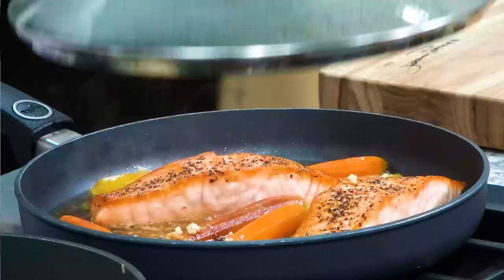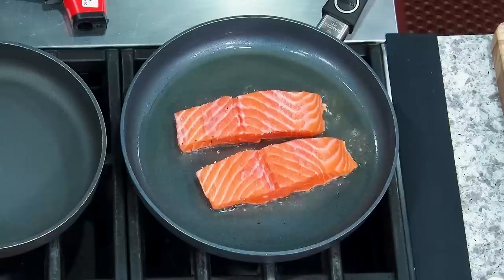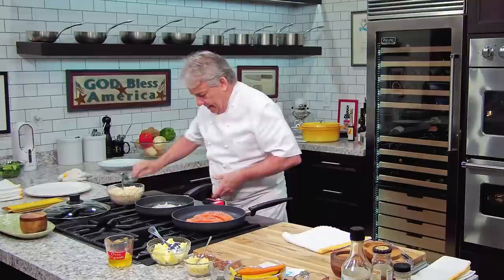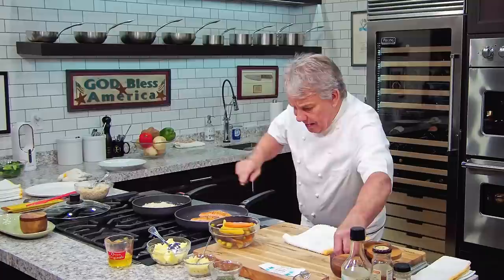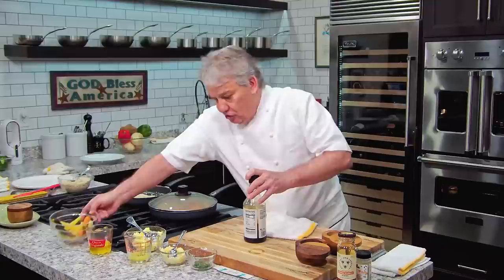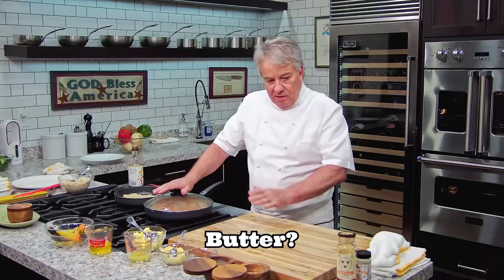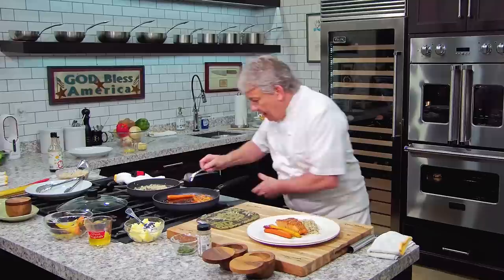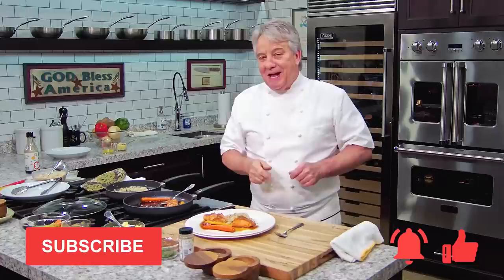Pan Seared Salmon with Honey Garlic Glaze | Chef Jean-Pierre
Hello There Friends, Today I made a delicious Salmon Recipe that you can cook all in the pan! This fast and easy dinner recipe is better than anything you could order out! Try it for yourself and taste the amazing flavours from the combined elements in this simple yet elegant dish. Make this Honey Glazed Salmon and let me know how you did in the comments below!